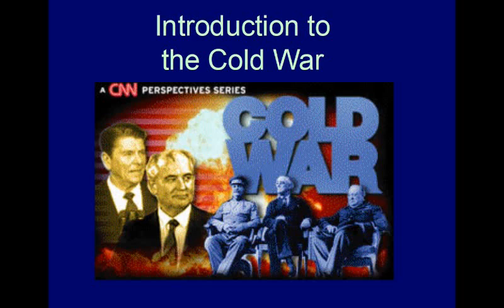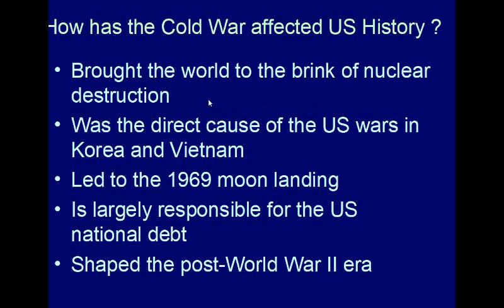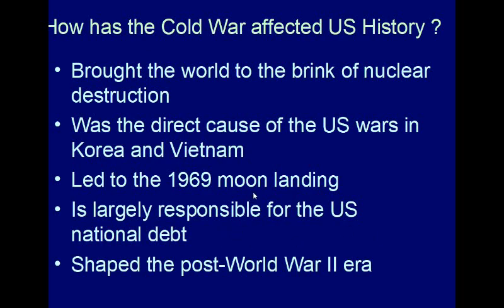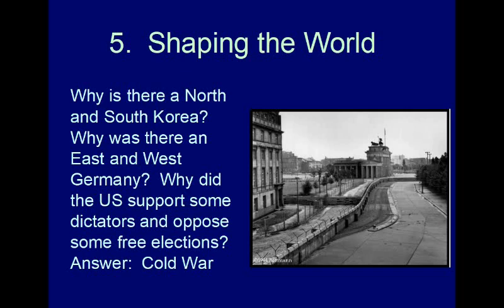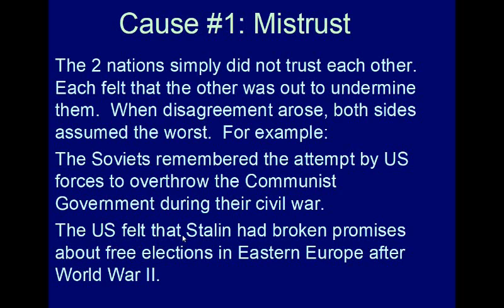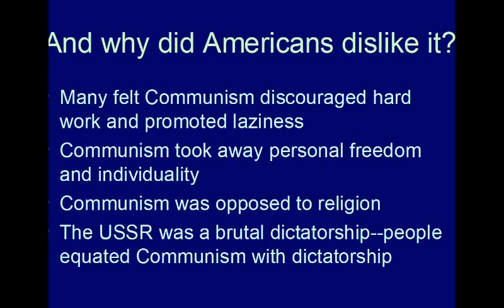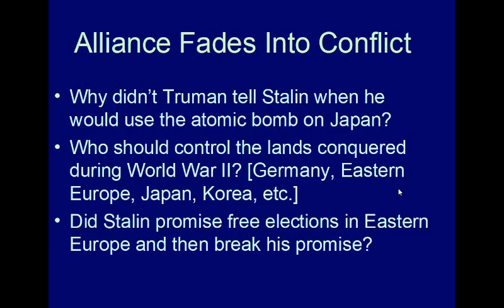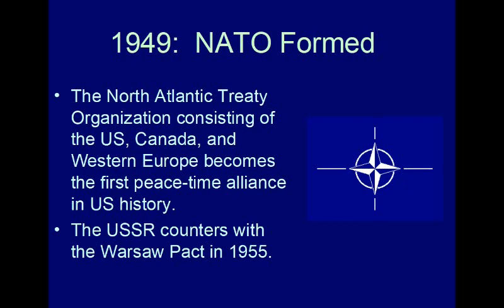The Cold War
A short and concise analysis about the Cold War for my 5th year students